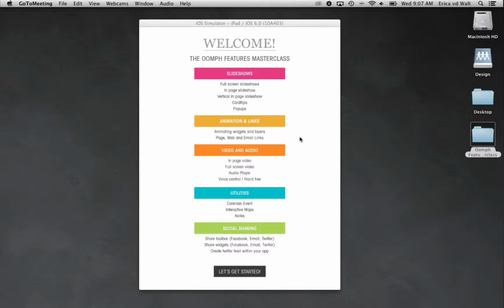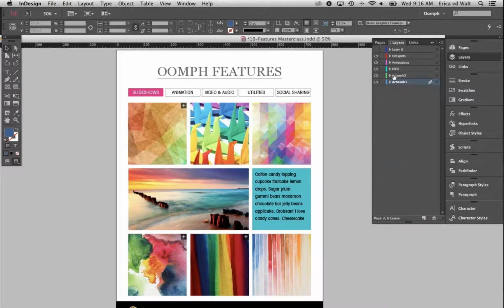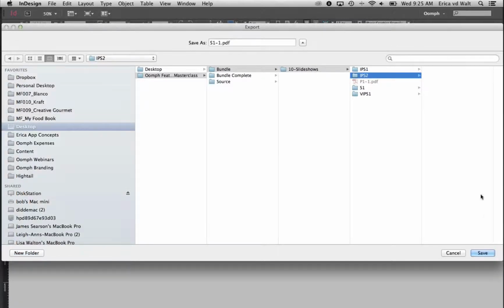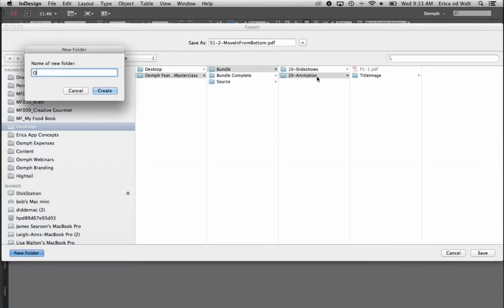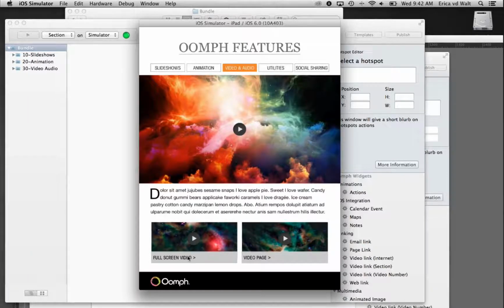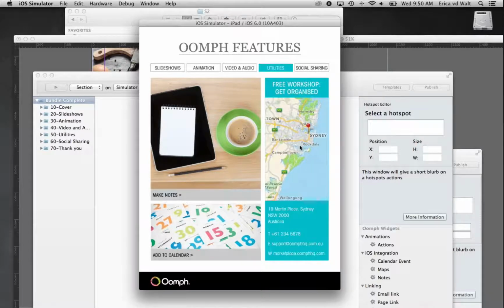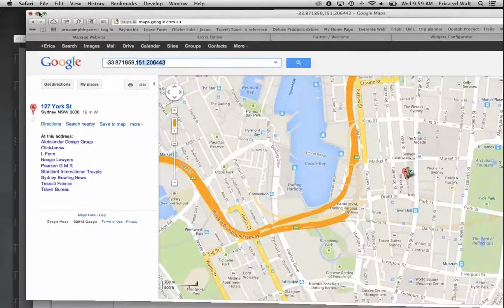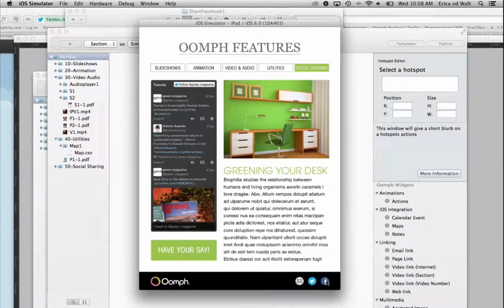Oomph Features Masterclass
An in-depth overview of the capabilities and core features that are available on the Oomph platform, and how to create and use them within your app.